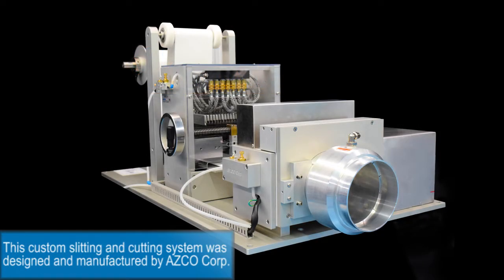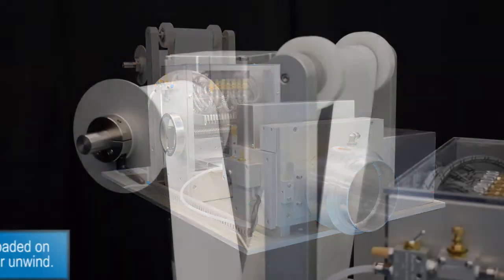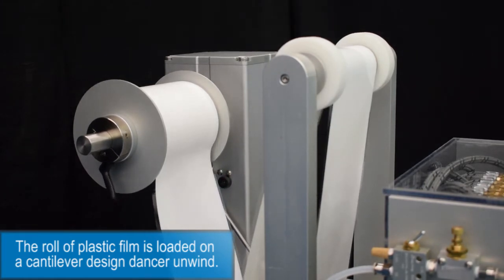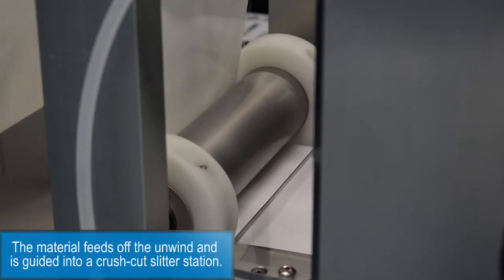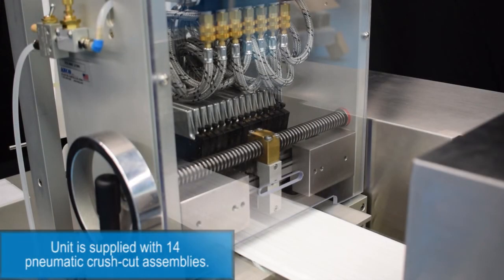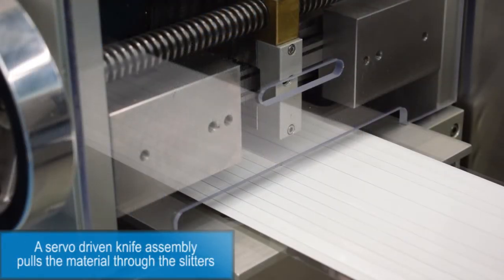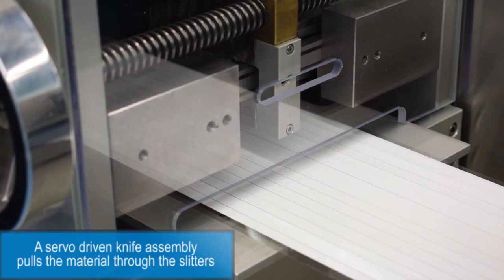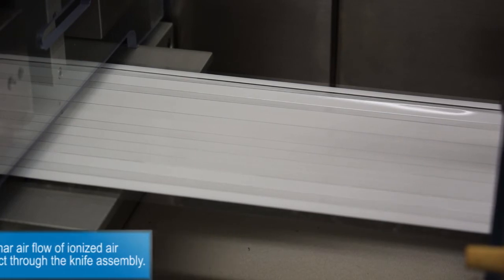Custom Slitting and Cut-to-Length Unit 217090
This application required unwinding, slitting and cutting to length plastic film from a roll.

Our Solution:  We provided a custom slitting and cutting solution consisting of a dancer unwind, an SLC-160 crush-cut slitter, and an FG-160 cut-to-length.

The roll of plastic film is loaded on a cantilever design dancer unwind.
The material feeds off the unwind into an SLC-160 crush-cut slitter station.
The slitter is designed for quick and simple adjustment, ease of cleaning and general maintenance.
Slitter unit has 14 crush-cut assemblies which are pneumatically raised and lowered with a flow control to allow for plunge cutting.
An FG-160 knife assembly pulls the material through the slitters, and a laminar air flow of ionized air floats the product through the knife assembly.
The slit material is fed and cut to length.
All components are mounted to a common baseplate which guarantees correct alignment of all components.